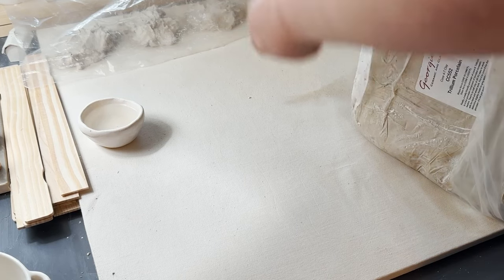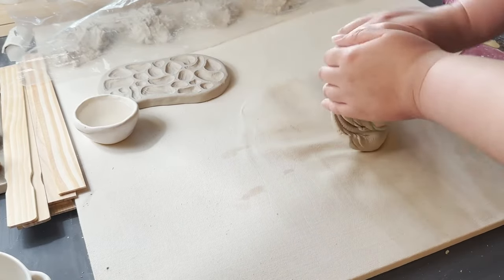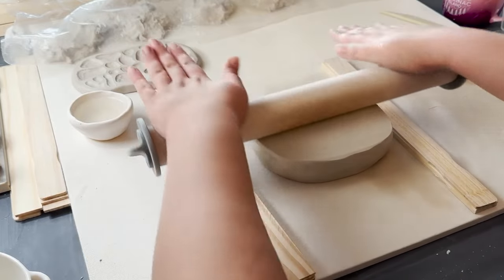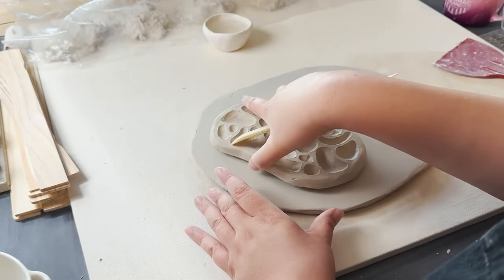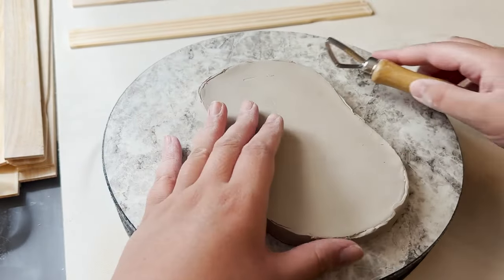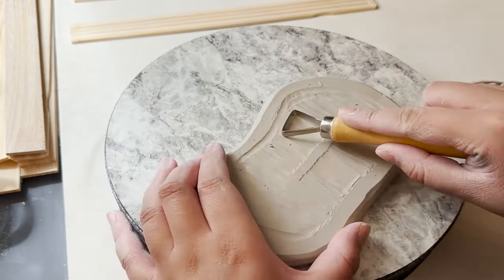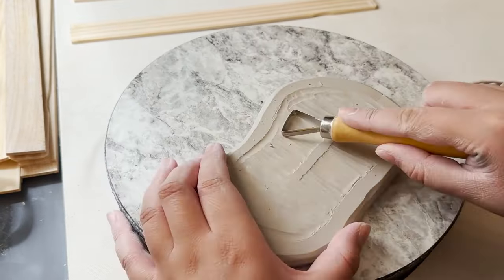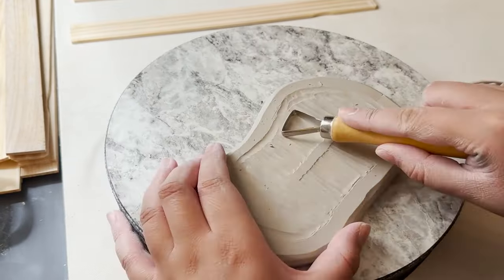How to Make a Ceramic Paint Palette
In this video, I'll show you how to create a ceramic paint palette. It is made via slab building, and is for watercolor and gouache paints. This method can be used for acrylics or oils, but you'll want to make the wells larger.

*Please note: Ceramic clay is very different from polymer clay and air dry clay. It requires glaze and a kiln